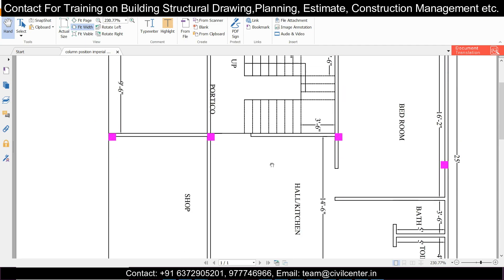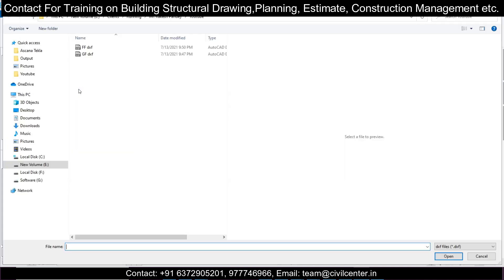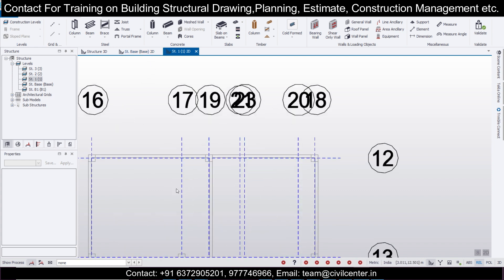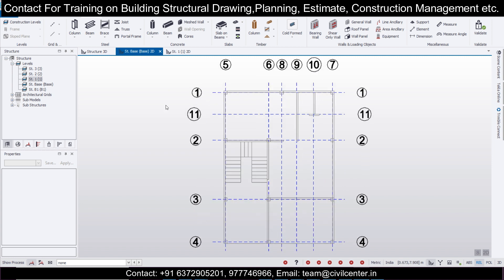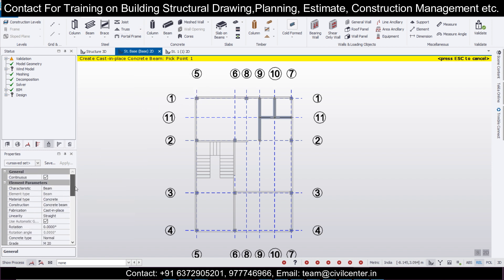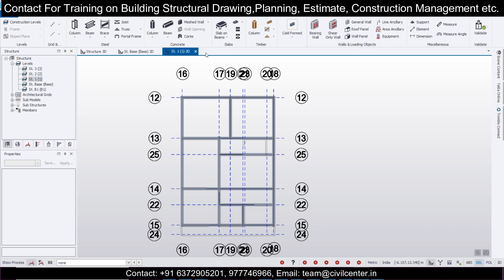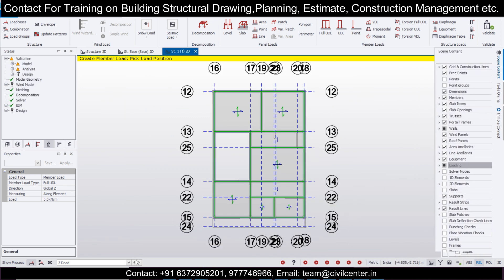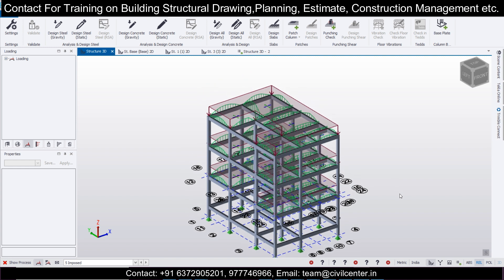Tekla Structural Designer Tutorial || Complete RCC Building Design